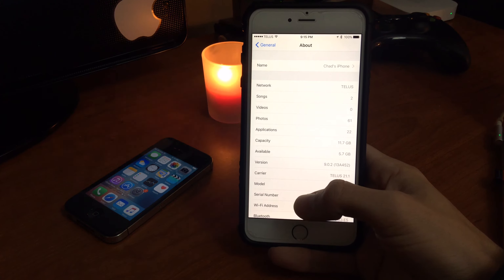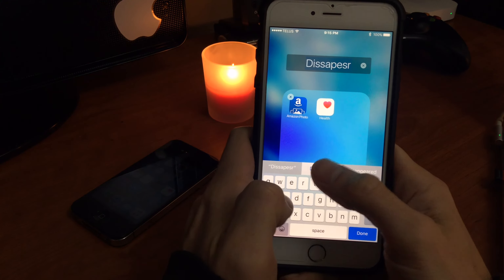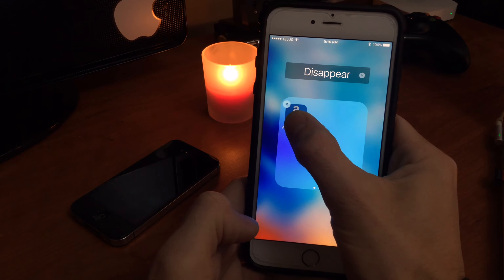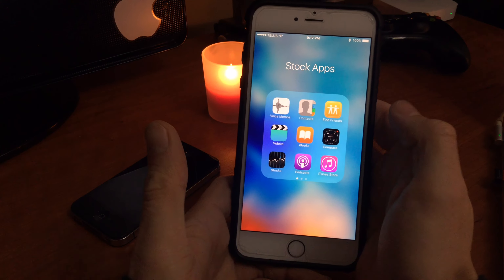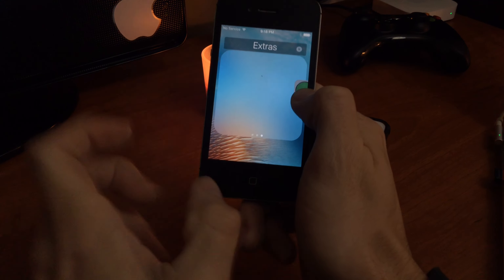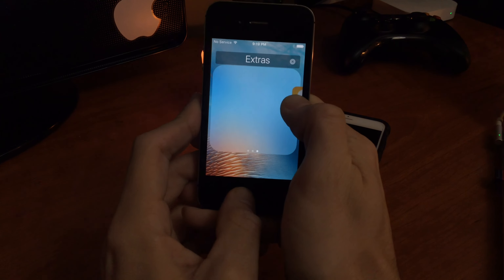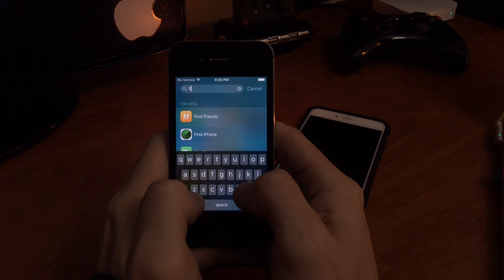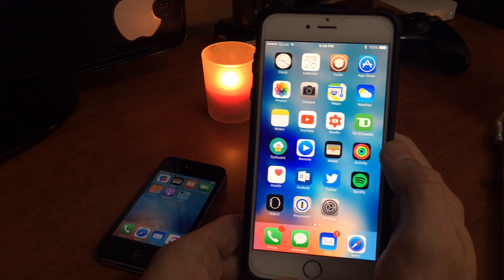Hide Stock Apps No Jailbreak! iOS 9.2 / 9.3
Remove stock apps without a computer or jailbreak!! This trick works on all devices running iOS 9.0 to iOS 9.3b2 and maybe more!